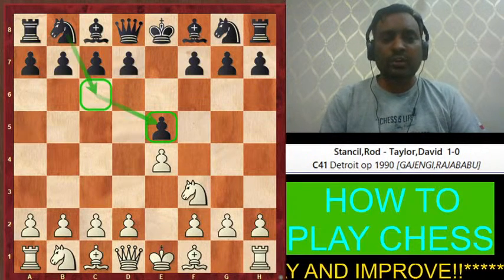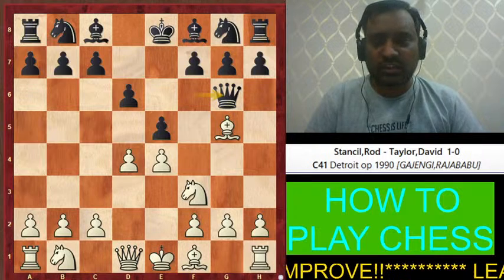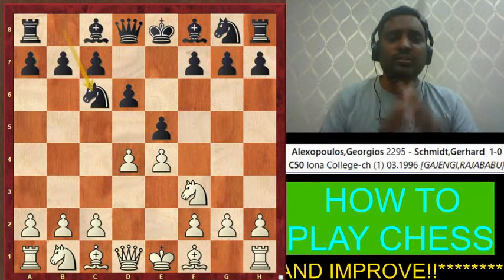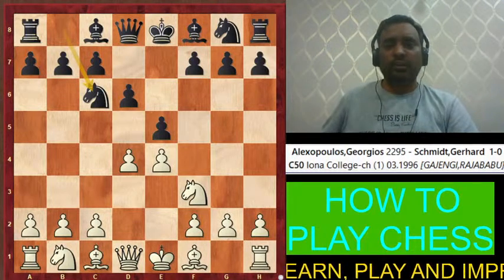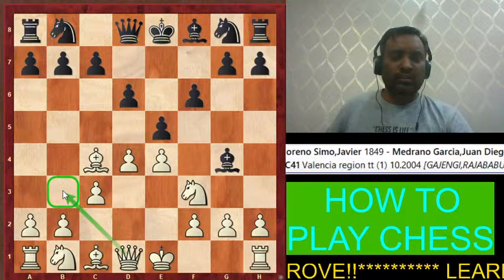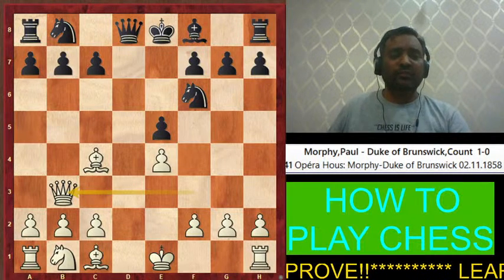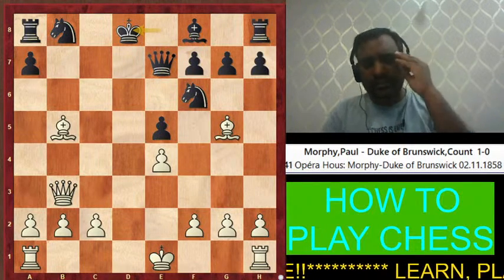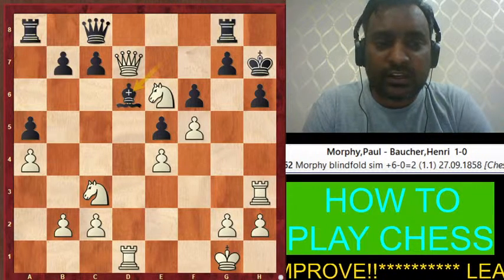HOW TO PLAY CHESS | BY FI RAJABABU GAJENGI | 1e4 e5 2Nf3 d6!?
FI Rajababu Gajengi, Today is day 2, Every day we are going to learn chess from games of chess legends. In this series we will indirectly try to prepare against almost all main replies from black side against 1.e4 e5 2. Nf3 and improve our game. Our Aim is to become Professional Chess Players By improving Understanding of Chess Knowledge